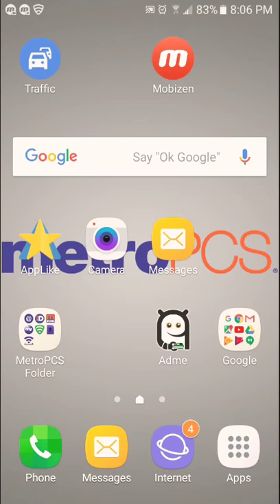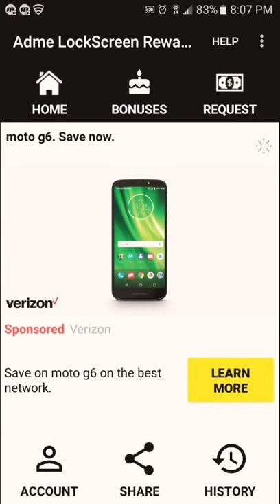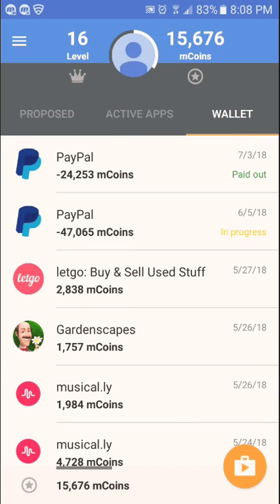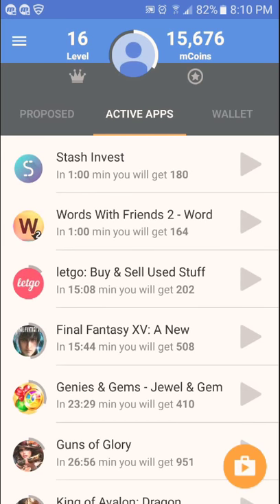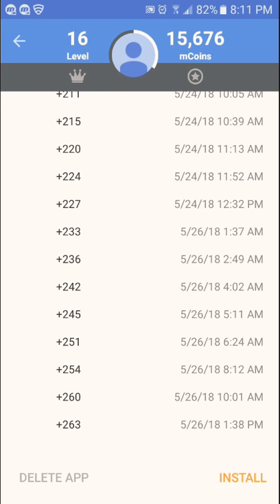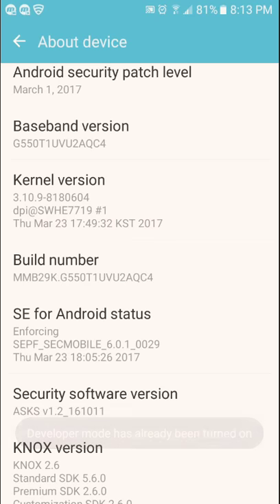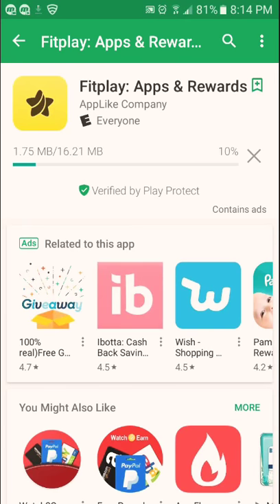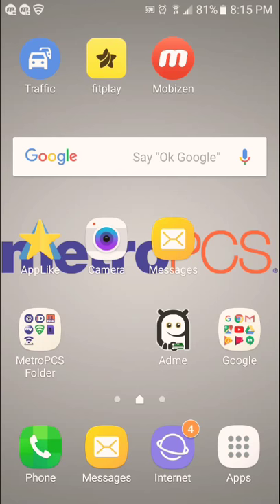FREEMONEY PT2: Purchase bundles monthly on Respawmables with real cash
SKIP TO 1:38 if you already have ADME.
And watch to the end, follow instructions.

This is a tutorial on how to save up for respawnables monthly events bundles.
You'll be able to build up your very own account.

You'll be getting up to $25 monthly guarantee, depending on how active you are.
Imagine, never missing out on all the cool stuff in your favorite mobile game.

I've been using it for 7months now, and I've purchased almost all the bundle on therespawnables.

😁✌peace!

Note: This is not a hacking video. It shouldn't be refer to as hack or cheat.